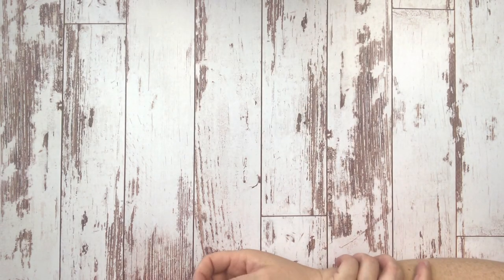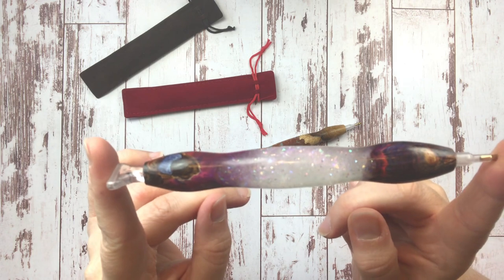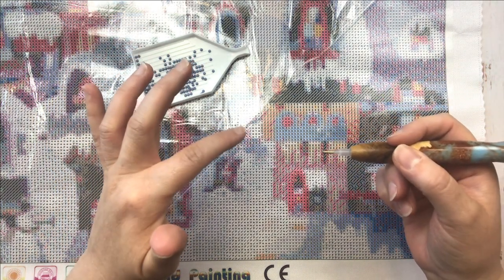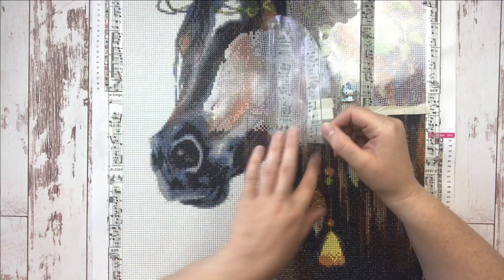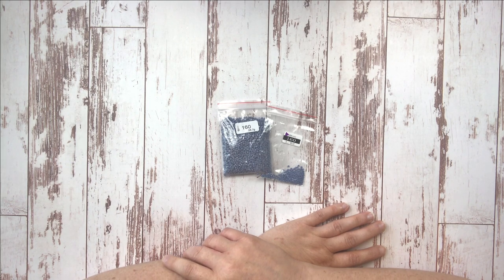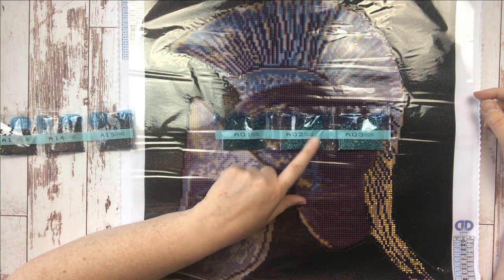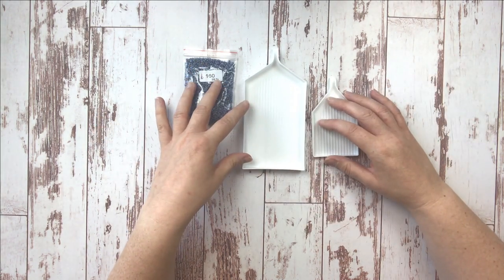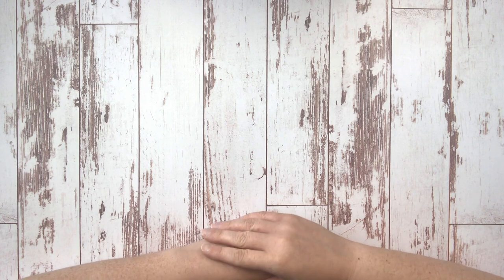Your Diamond Painting Questions Answered - Part 2!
Hi, diamond painting friends! Today I'm stopping in to share my answers to more of your most frequently asked diamond painting questions! I hope you find this helpful, and as always, if you have a question I haven't answered in part 1 or part 2, be sure to leave it in the comments!

Here are some of the resources I discuss in this video:

Jim's Handmade Pen Shop - my favorite pen store!

Here are some cover minder sellers on Etsy that I love!